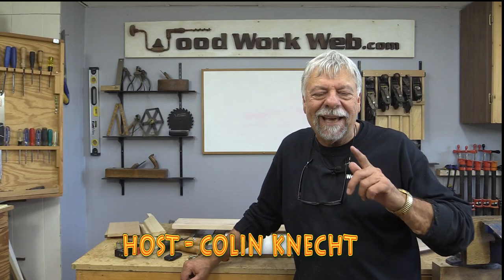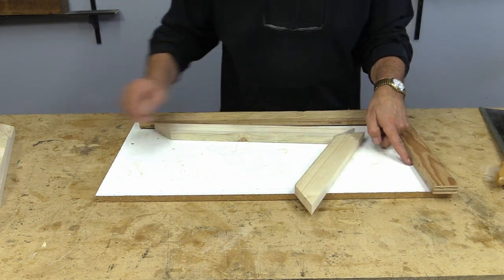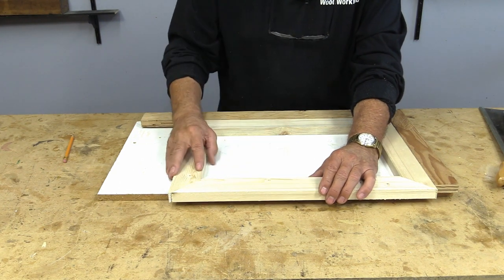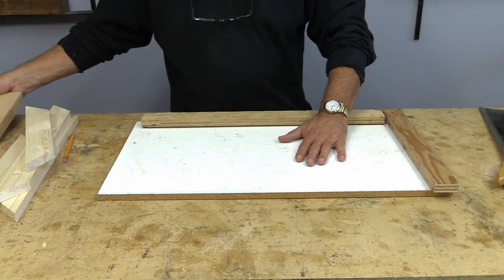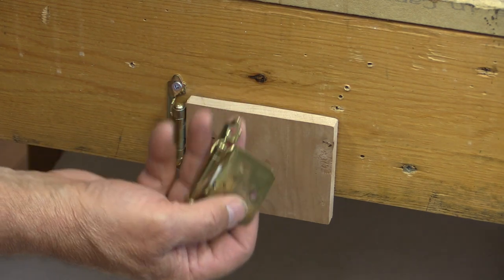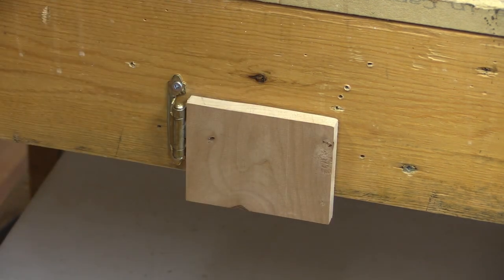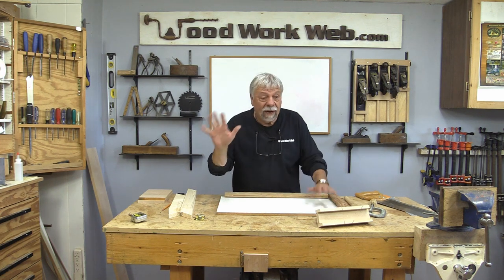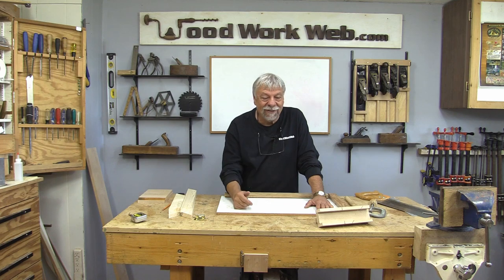5 DIY Workbench Hacks / Woodworking Tips and Tricks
Today we review 5 woodworking tips and tricks for your workbench.
Workshop workbenches are often the most used item in any shop and for this reason there are lots of adaptations that woodworkers do to customize their benches such as bench dogs, vices, tool rests, dust collection, lighting, clamping devices and much more.